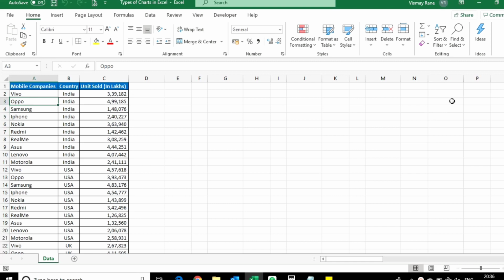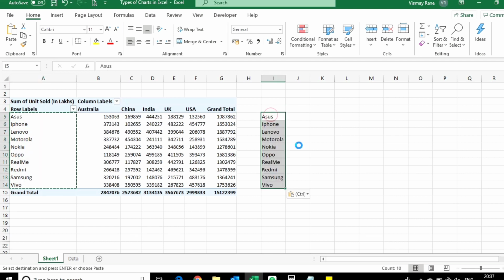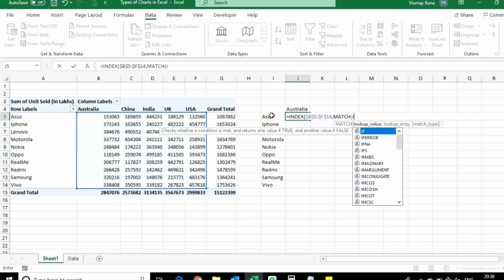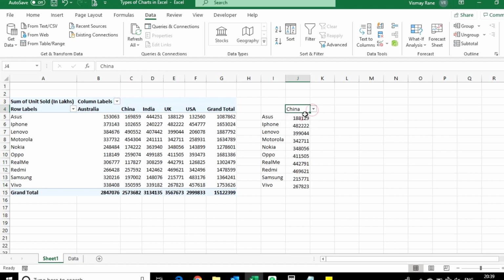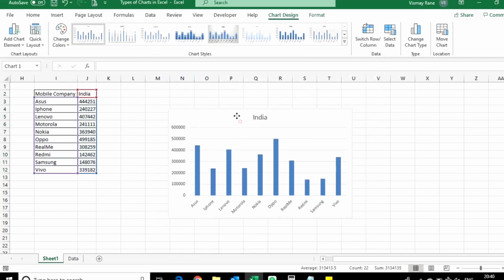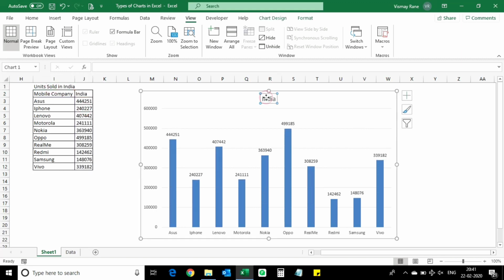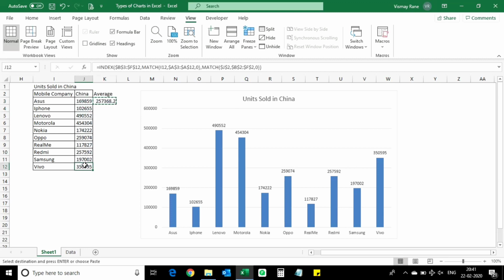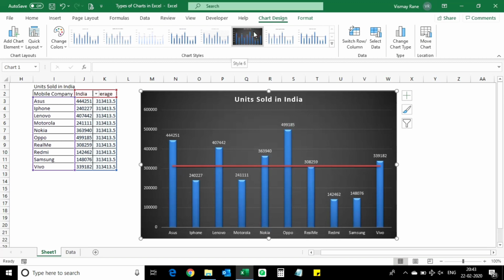How to make Dynamic Charts in excel | Get Perfect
Hey Friends,

This is the most useful formula in excel. This video will help you how to make dynamic charts and graphs in excel. This will make your life easier when you want to make a presentation. Different types of charts and graphs. Bar Chat, Column Chart, Line Graph and Pie Graph. These functions in excel are the most used formulas. Step by step method in excel. This video will make you understand how to use excel 2016.

FREE!! FREE!! Downloadable Material